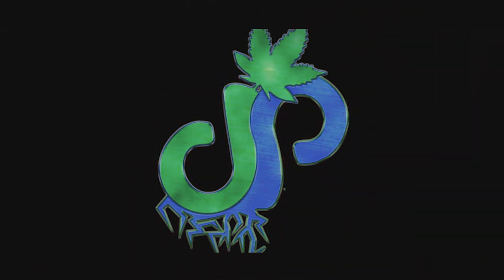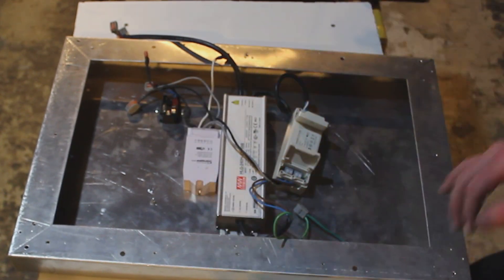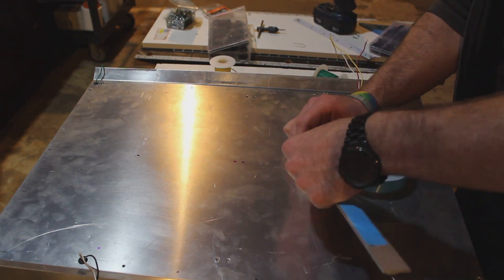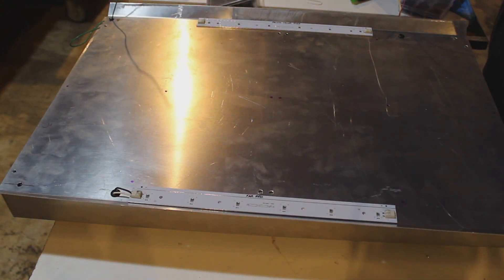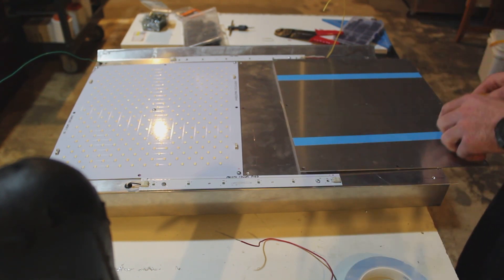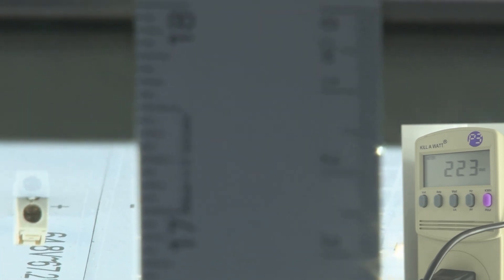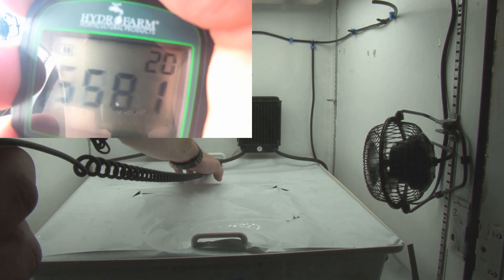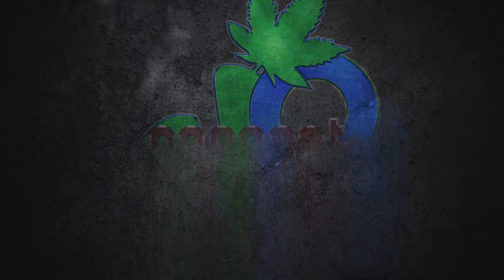DIY Ohms Fixture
I hereby call this fixture and all others built with these parts "Ra" for the Egyptian god of the sun.
This light uses the ohms boards with 3500k and 5000k lm561c diodes. The metal all came from a local metal shop, was bent by a small sheet metal place.
sonoff temperature sensor
sonoff dual